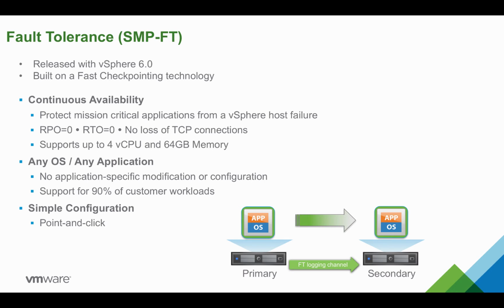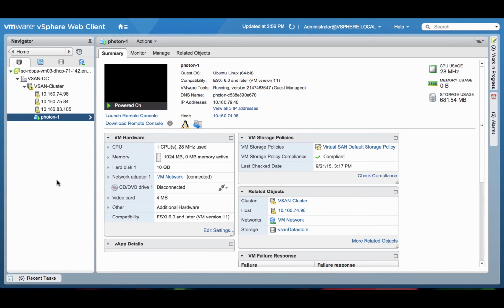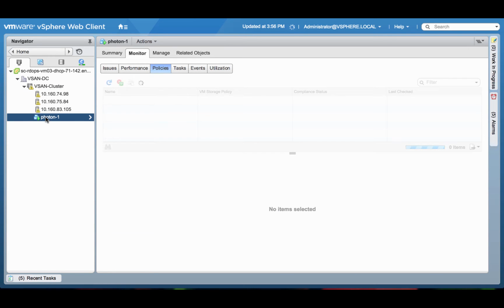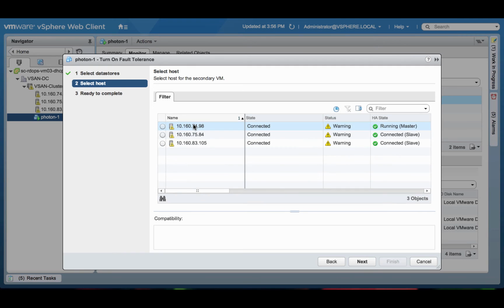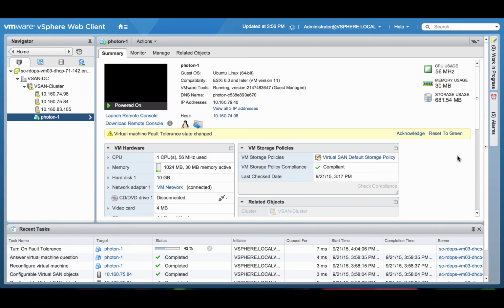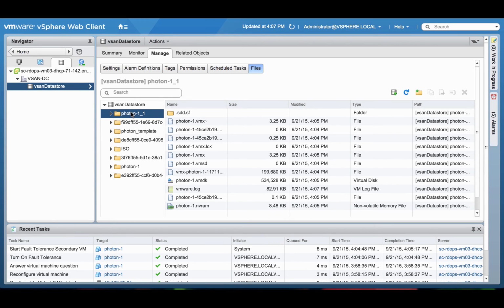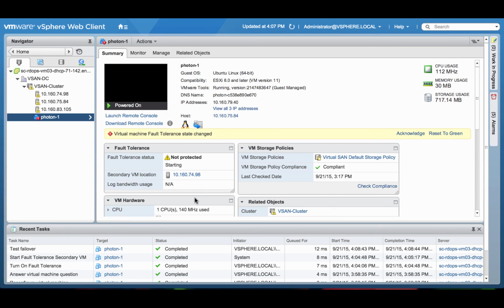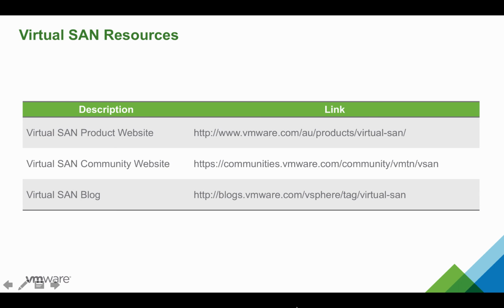VSAN in 3 Mins - SMP-FT